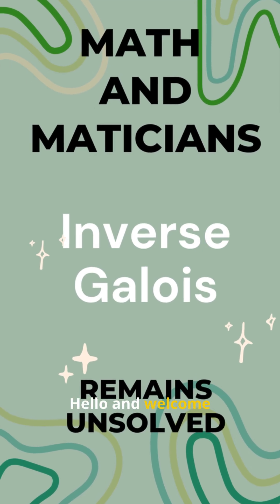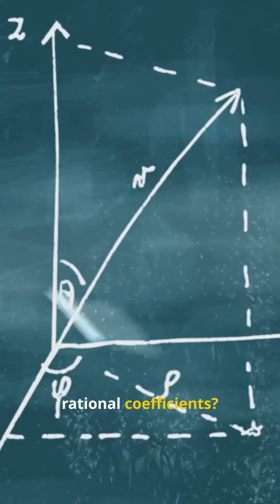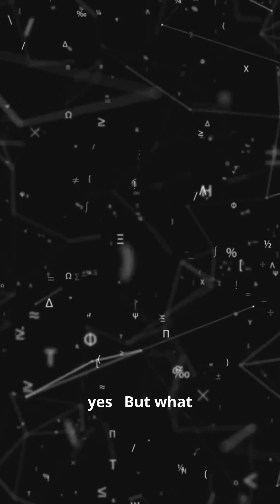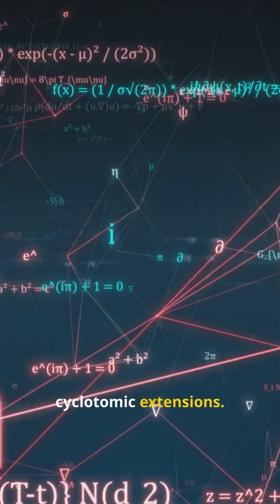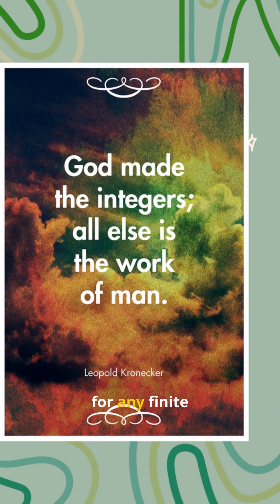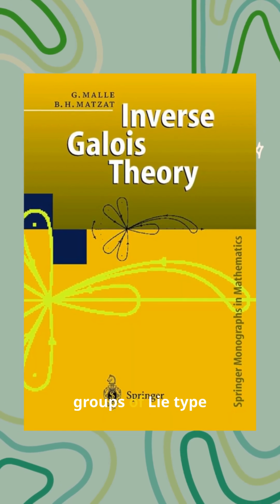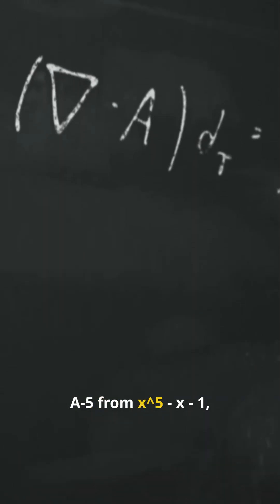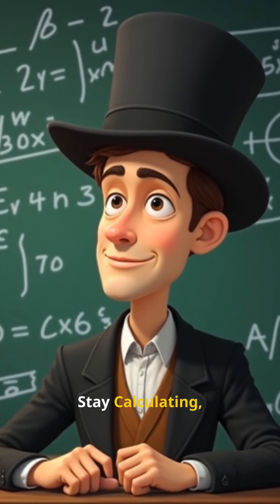Inverse Galois: Another Elusive Problem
Hello and welcome back to Math And Maticians!
Today, we journey into the world of group theory and abstract algebra, attempting to simply understand the basics of the Inverse Galois Problem.

The big unsolved question: for every finite group G, is there a Galois extension K/ℚ with Gal(K/ℚ) ≅ G?